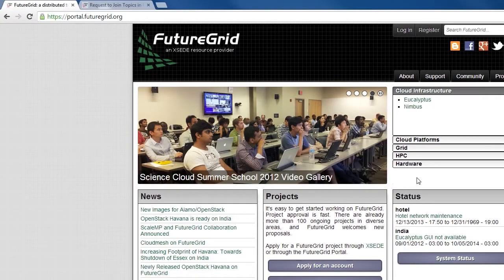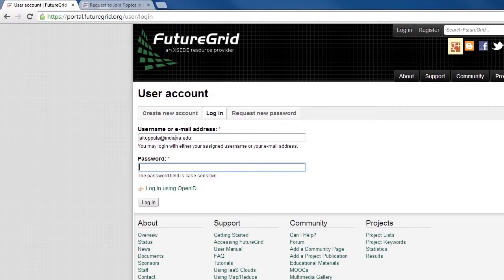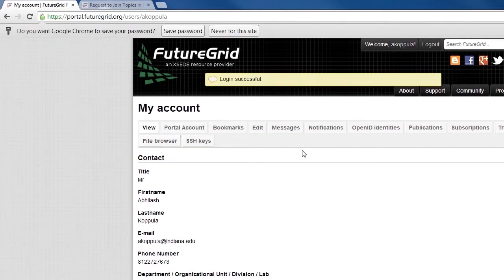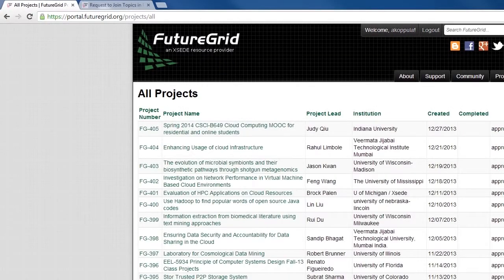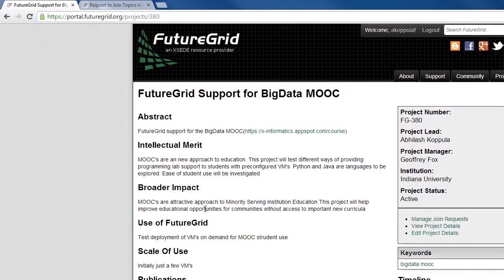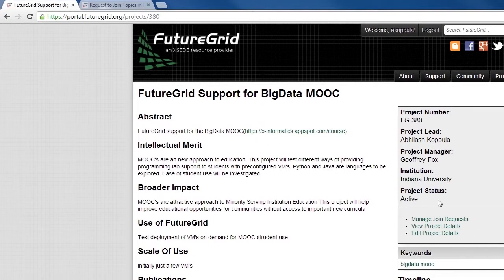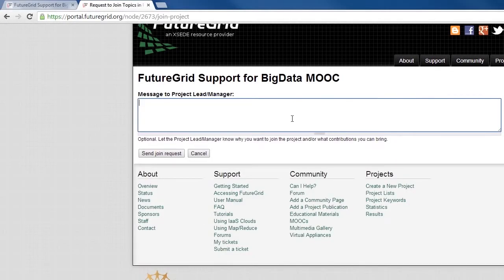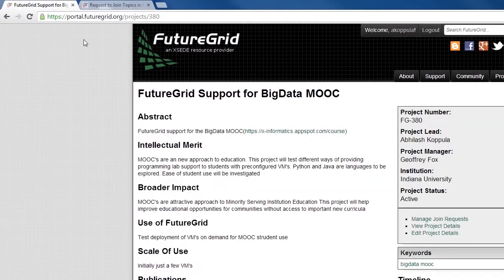Big Data Course - Using FutureGrid Unit 7.5: Joining the FG project